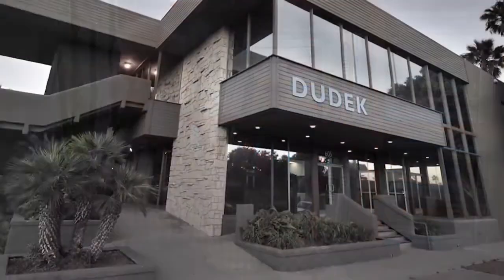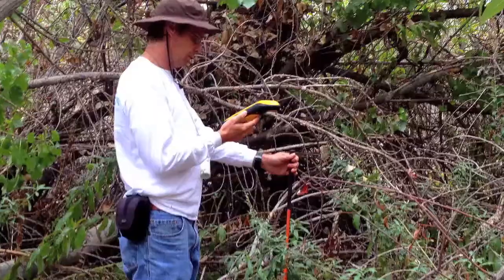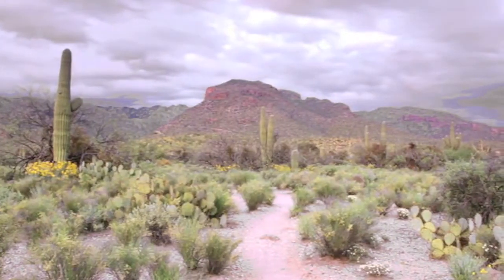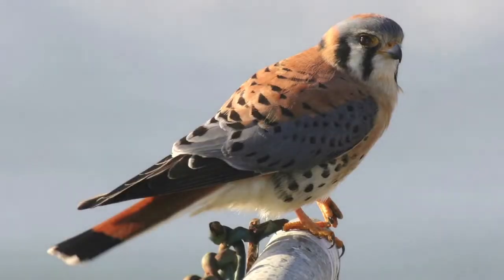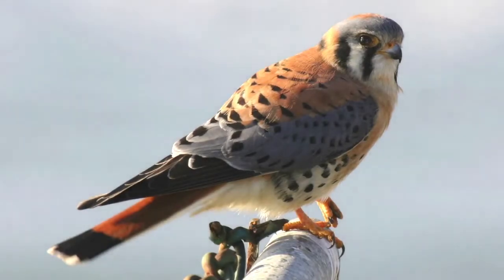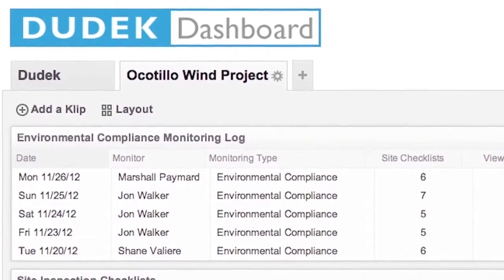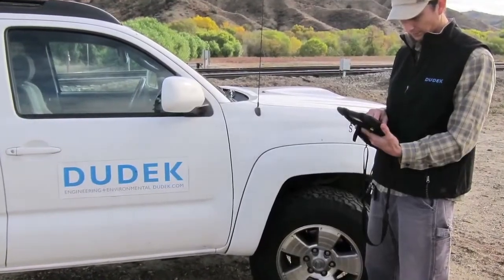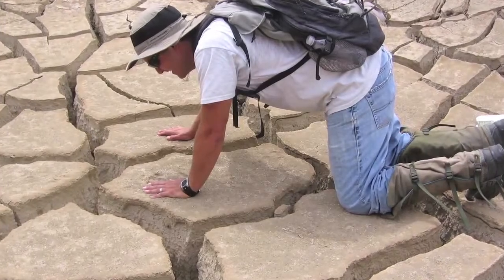Dudek Engineering Form Uses iFormBuilder Apps for Data Collection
Dudek Engineering needed a powerful geotracking and data collection app for their iPads and ipods-- they chose iFormBuilder. iFormBuilder Apps for Data Collection Lean more